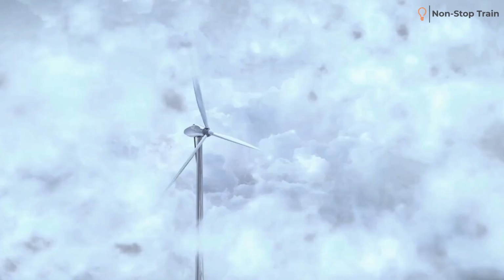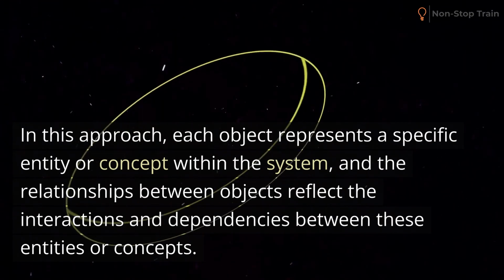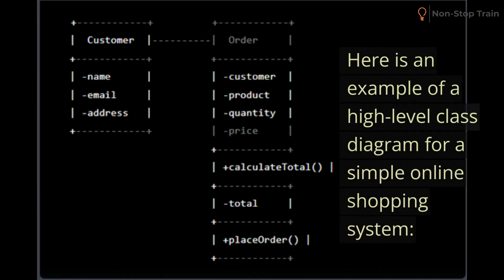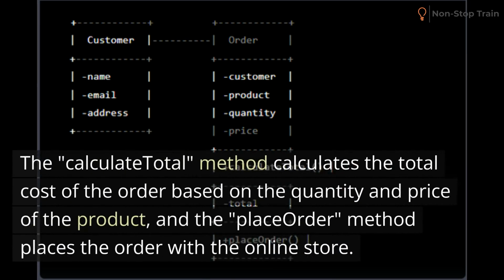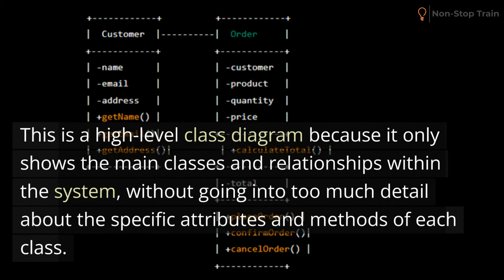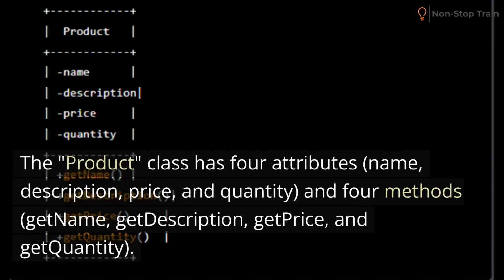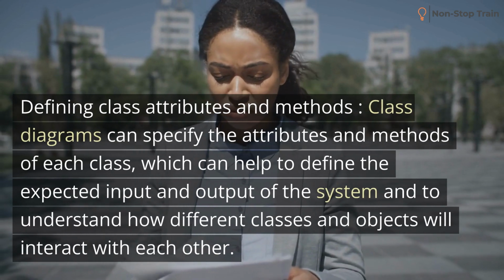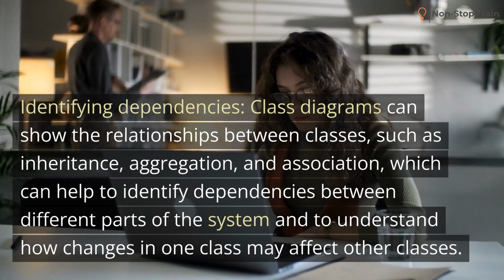How to document class diagrams and their use for technical story writing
About Scrum
Bite Size
Class Diagrams
Acceptance Criteria
Breaking User Stories Down
T Shirt Size
Agile
Fibonacci sequence
Good user stories
Estimable User Story
Estimation in Scrum
Scrum Values
Scrum Team Performance
Ways of Working in Scrum
Product Owner
Scrum Master
Development Team
Scrum Values of Courage, Focus, Openness, Respect
Scrum Velocity
Fibonacci sequence or the modified Fibonacci sequence
Add up estimates of metrices
Scrum Metrics
Scrum Metrices
Quality of the work, Adapt to change, and the level of customer satisfaction